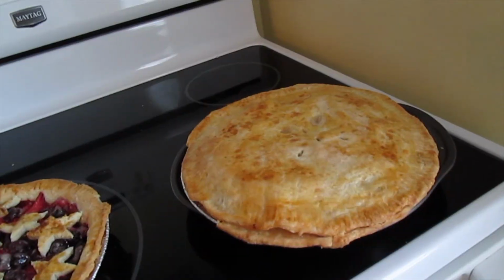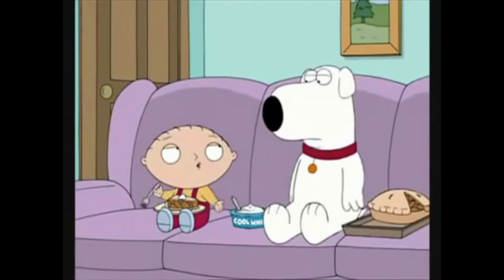Rambling about Pie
A Rambling Video?! It's been so long!